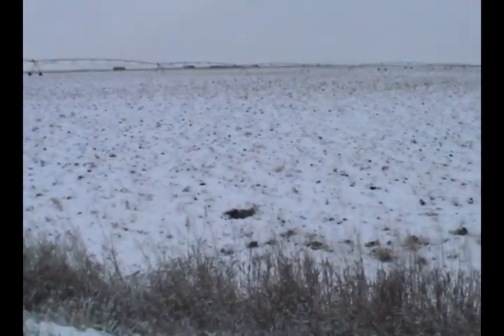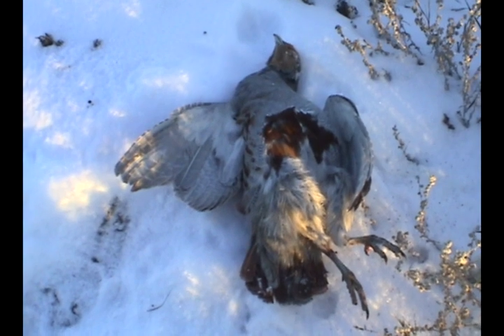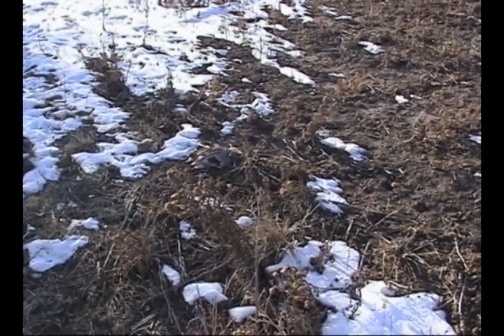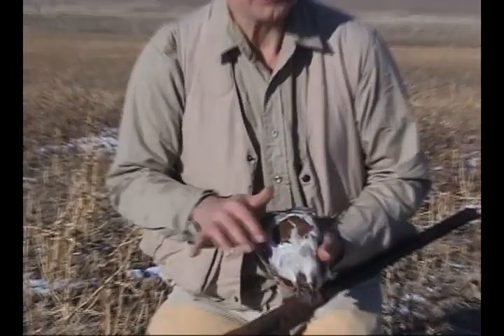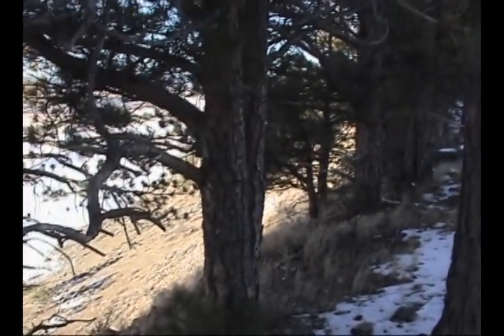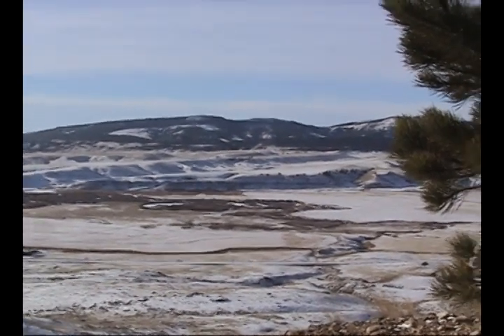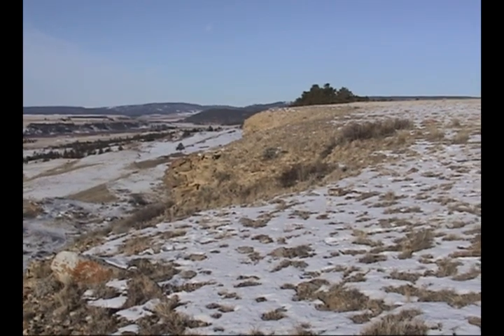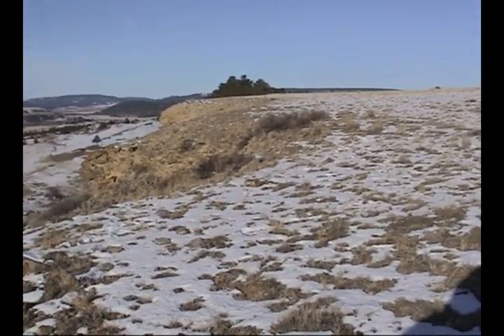Hungarian Partridge Hunting near a Buffalo Jump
Preserving land for U + 1
Vivid closeup of wildlife transforms vacuous voyeurs into guiding guardians that maintain Nature's Balance and enhance habitat.
Bridging the gap between non-hunters and hunters to save near pristine Nature.
Wildlife and wild places must "pay to stay".